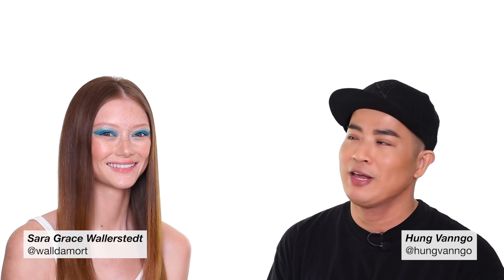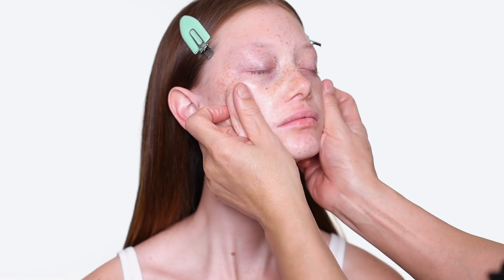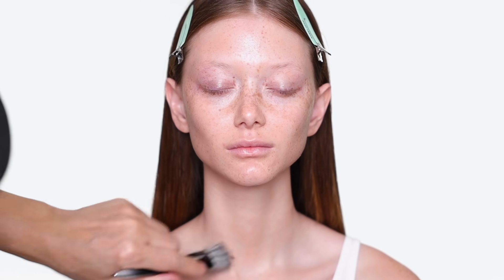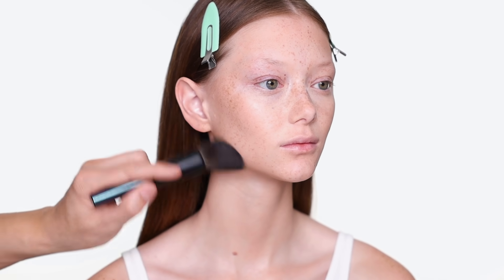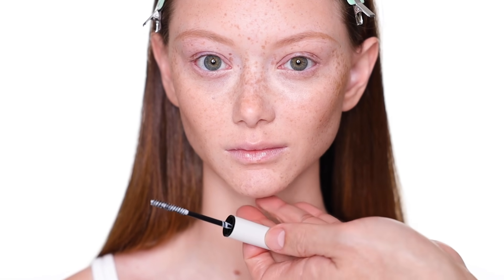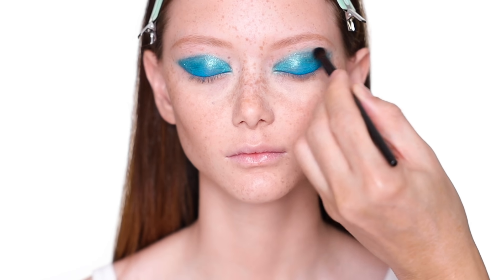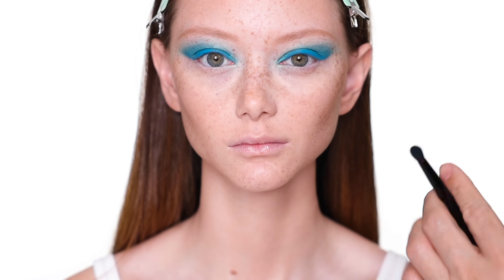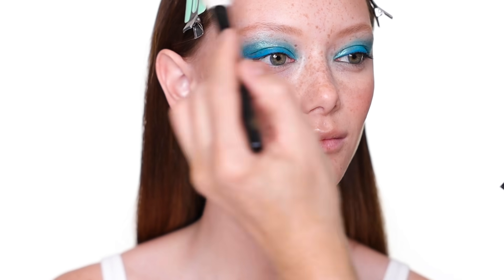Azure Blue Spring Eye Makeup | Hung Vanngo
Wayne Goss The Artist Brush Medium
Wayne Goss The Artist Brush Large
Haus Laboratories Heat Spell Bronzer & Highlighter Duo (Savannah/Sun) (Alternative: Haus Labs Power Sculpt Velvet Bronzer with Fermented Arnica

EYES
Doll 10 Beauty Smooth Assist Multi-Tasking Eye Primer *Alternative: Rare Beauty Always an Optimist Weightless Eyeshadow Primer